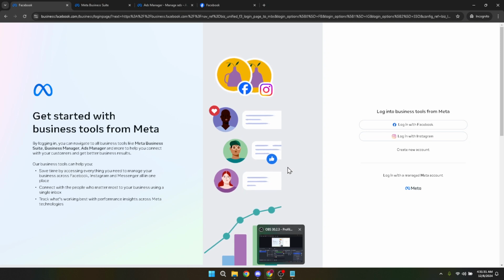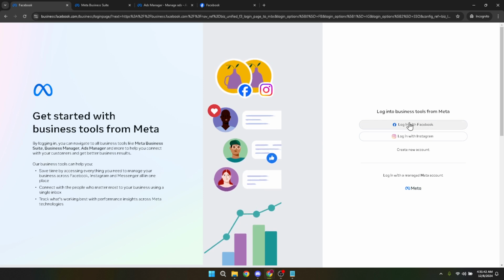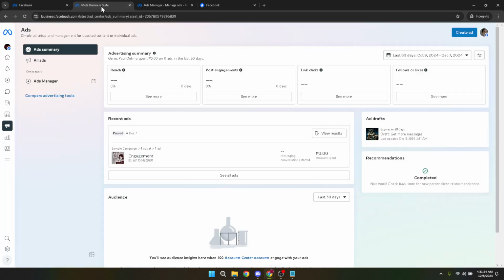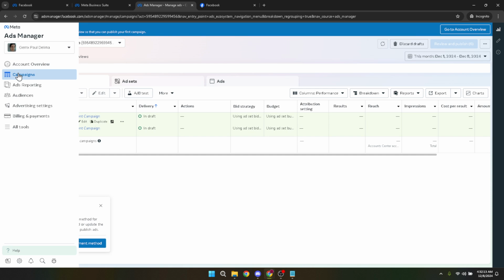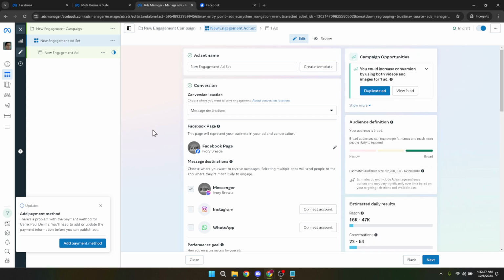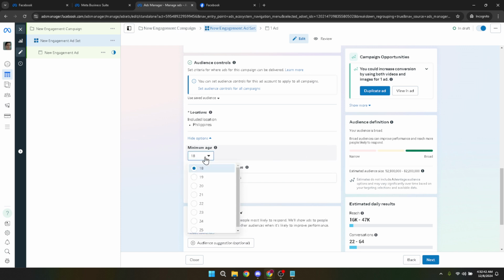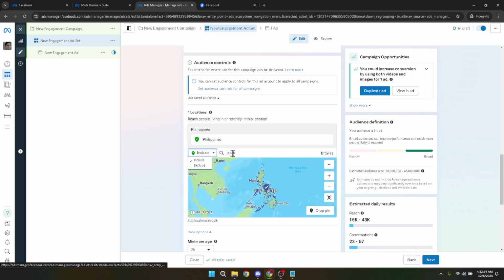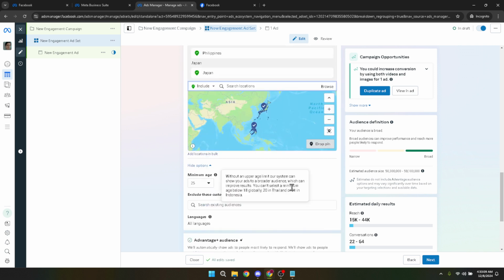How to Make Facebook Ads More Effective (Full 2024 Guide)